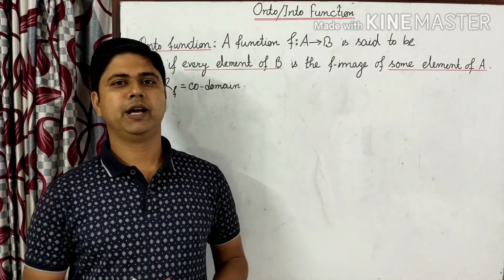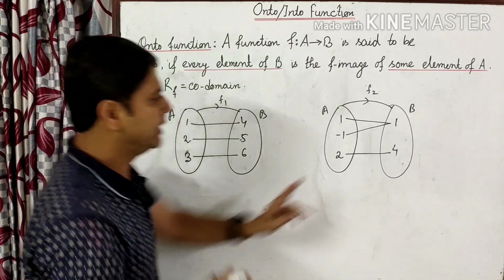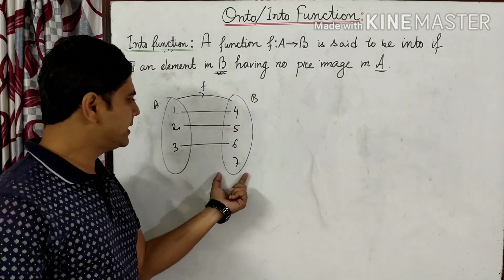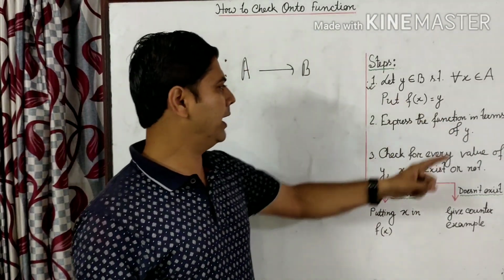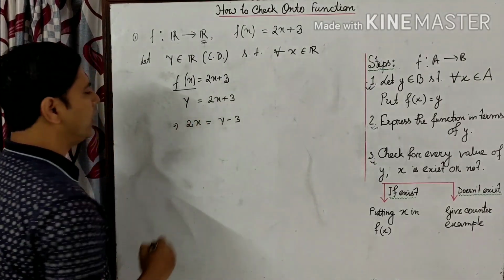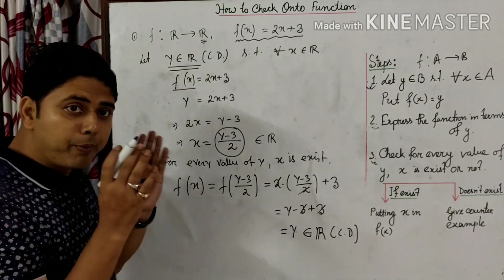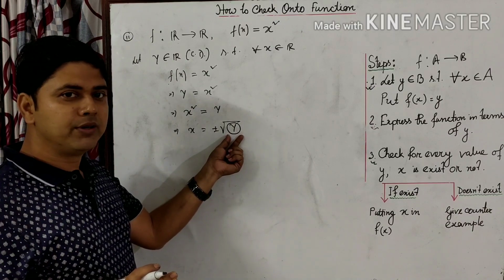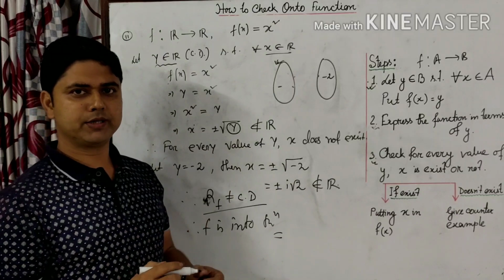ONTO FUNCTION/ SURJECTIVE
In this video I have discussed about the onto and into function. How to check Onto function.